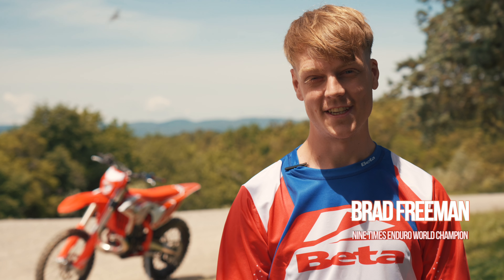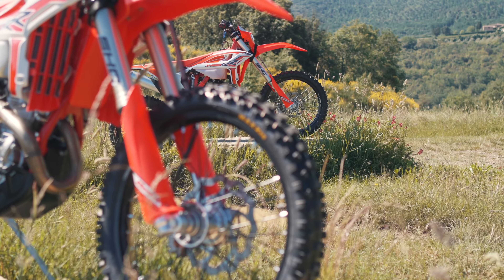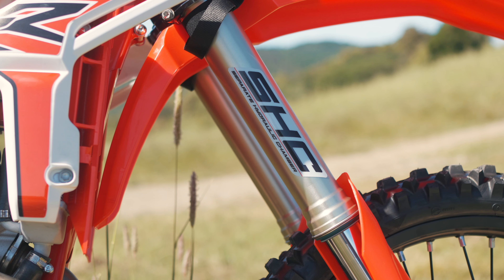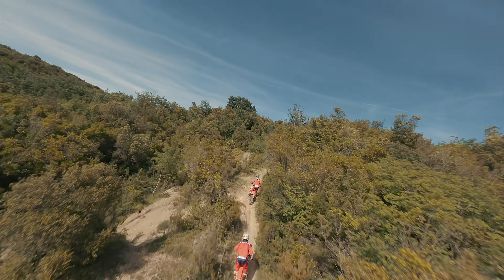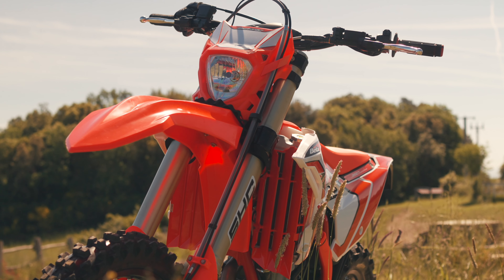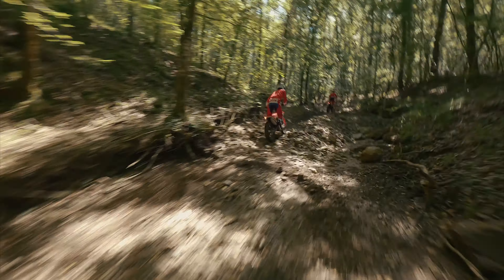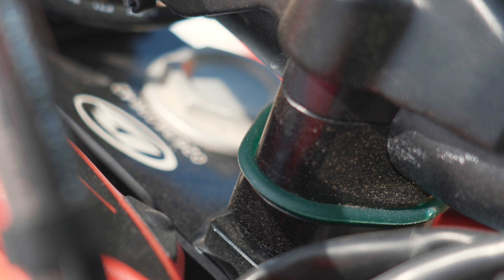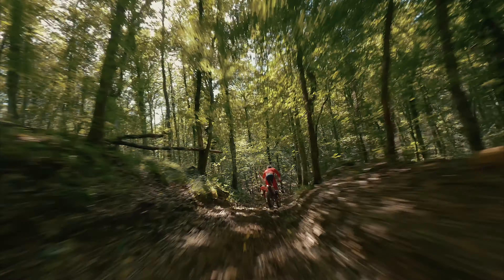RR X-PRO Close up